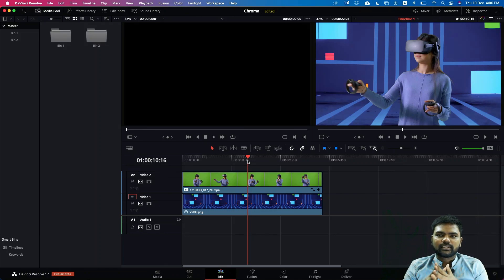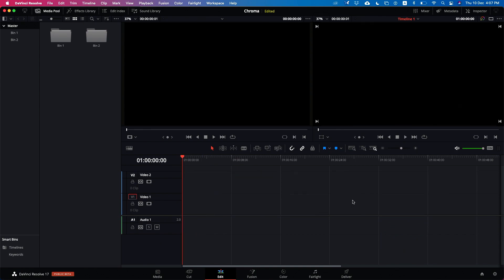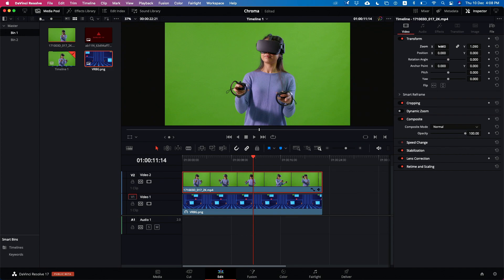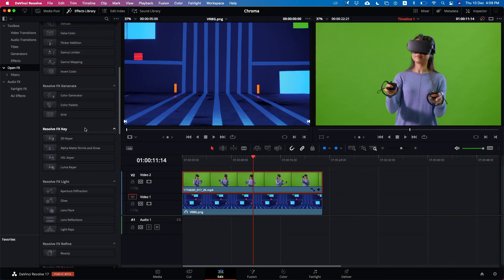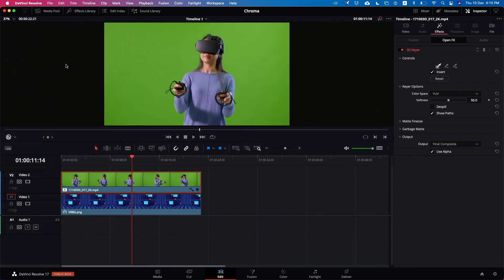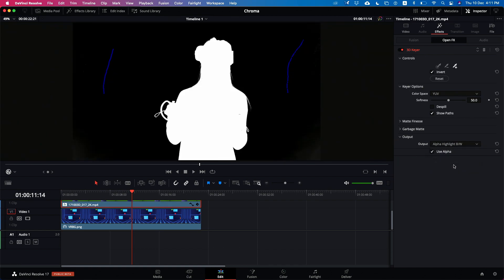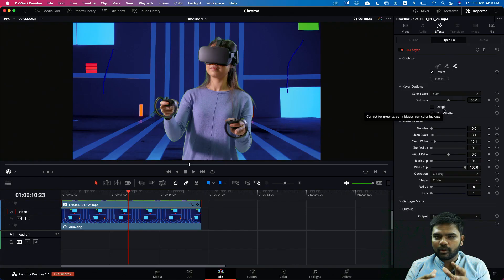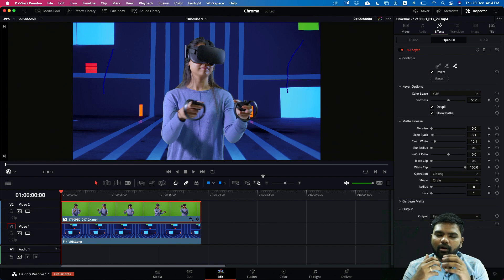DaVinci Resolve 17 | Chroma Key in Edit Page | New Feature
Now chroma keying is possible right in the edit / cut page of DaVinci resolve 17

ASAP